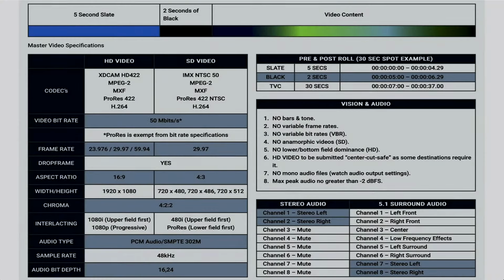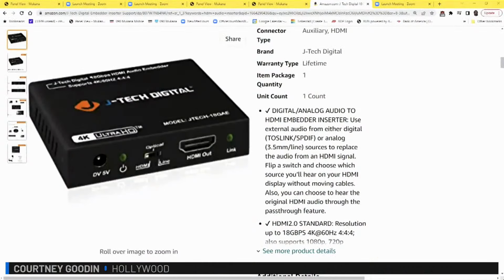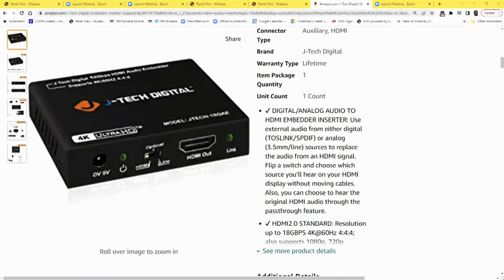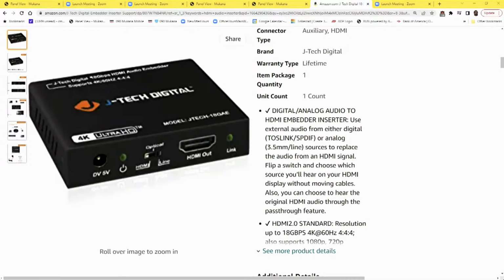Focus on the Tools for Correcting Audio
Troubleshooting, diagnosing, and fixing audio. Equalizers, tone generators, time code, filters, absorption, diffusion, hardware and software. What are the tools in an audio engineer’s arsenal to find and address
audio issues.

4 42 offset
00:00 Start - First Hour questions in comments
59:52 *** Panel Discussion - Audio Tools ***
01:04:15 I've used software based video switchers, wirecast ecamm vmix. But what would anyone recommend for software based audio switchers, I've used software controls for many mixers but never a pure computer routing solution other than loopback
01:05:11 What is your approach to working with remote speakers (e.g. in zoom meetings) to improve their spoken word?
01:11:22 Has anyone upgraded to Izotope RX 10? What do you think about the Text Navigation and Multiple Speaker Detection tools?
01:12:13 What's in your bag for troubleshooting audio on location.
01:18:05 Office Hours had an entire 2nd hour on 'Audio Scopes'. (perhaps we'll have another one ;) What are the panel's scopes of choice and for which problems/ analysis?
Are there any apps that are SMAART alternatives for specific problems?
01:23:16 Dante or RA which would you choose to route audio?
01:26:39 Has anyone successfully used software plugins on a computer with an X32 in a live situation?
01:27:24 What computer software would be useful for noise reduction for a participant outside of zoom for contribution?
01:29:18 What is a recent audio related problem you have had and how did you solve it?
01:38:32 Any tips for a soundboard application on Windows or Mac w/ Midi to have physical buttons?
01:40:32 Mickey mentioned the need to bridge between multiple audio networking protocols on large events. What hardware has been most used for said task?
01:41:29 How does the panel use their 'Ears' as tools in assessing and diagnosing audio?
What areas are best left to the technicians ears rather than misuse the purpose of other tools?
(i.e. VU meters, E.Q. displays, etc.)
01:46:32 Sound Devices Noise Assist or Cedar DNS... which is the best?
01:49:30 What do panelists think of Vocal Booth’s to Go mass loaded vinyl blankets used in their SBP booths to help with noise? [link]
01:52:46 What tools and knowledge is useful for 'ringing out a room'?
Can the job be done if one only has their ears to tackle the task?
01:56:29 I've seen Novation Launchpads used for non-musical applications like lighting control and sound effect playback. Where have you seen Launchpads used?
01:56:52 Are there any resources to help to train your ear to identify those issues, like sample recordings?
01:58:22 Where would a sweep generator be helpful for audio testing?
01:59:35 How many panellists suffer with tinnitus, and how do you deal with it?
02:00:23 What is "Center Channel Buildup" and how do you deal with it?
02:01:18 What would be the audio equivalent to the ‘swiss army knife’ that is the “Decimator” in the video world.